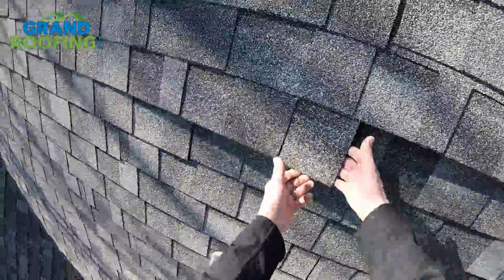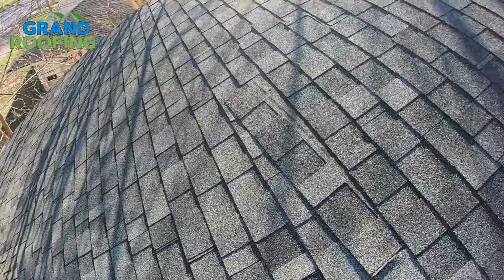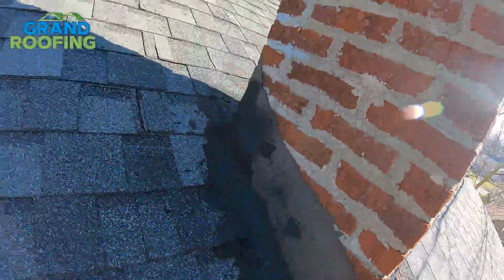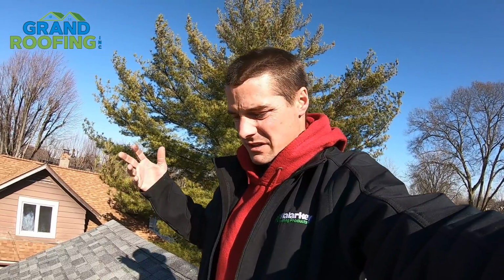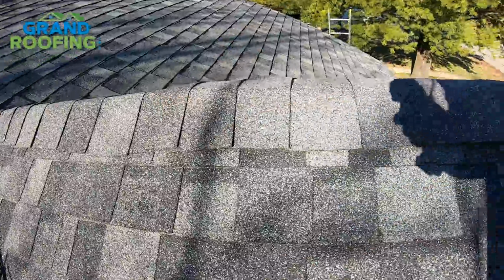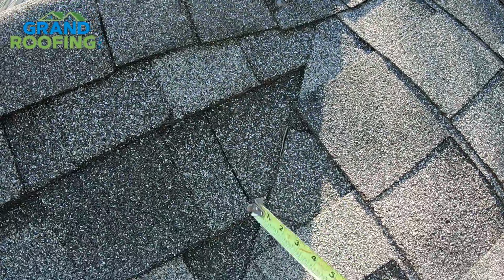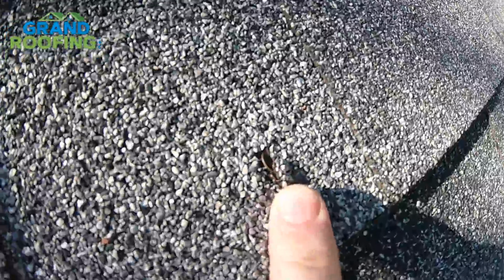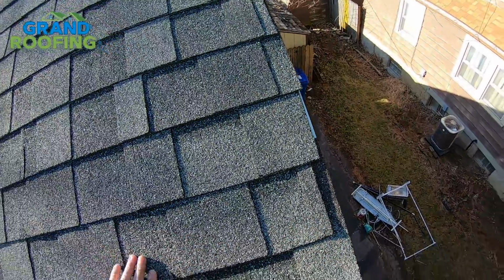Worst Roof Ever - Called for a roof repair - Roof Needs Replaced!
In this episode of worst roof ever, we got a call to give an estimate for some roof wind damage, and to do a roof repair. When I got there it was pretty evident that I didn't want to put my name on a Roofing shingle repair job. Yet again I had to give the bad news to the homeowner. Yes it probably could be repaired and not leak. I don't want callbacks for something I didn't cause or repair though. There are plenty of cheap guys that will do the job and when something else goes wrong and they get the call they won't come back to do anything, unless they get to charge you yet again. It will nickel-and-dime the homeowner. The main reason this roof is going bad was because the quality of installation. The nails not in the right locations. They were extremely high as well as nailed to deep through the fiberglass mat. Half tab staggered pattern on some sections. Shingles heating up and sliding right off the roof in other areas. But joints too close to the valley and stacked. Nails in butt joints. Just not a good install overall.

Filmed with a
GoPro HERO7 Black